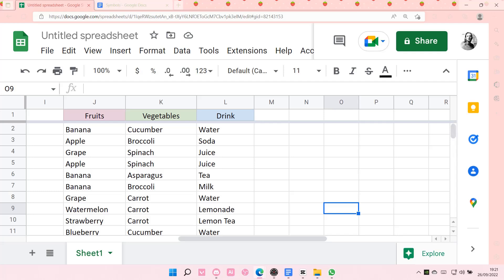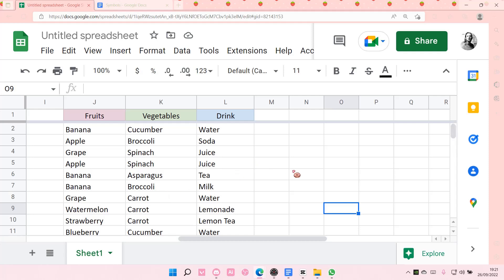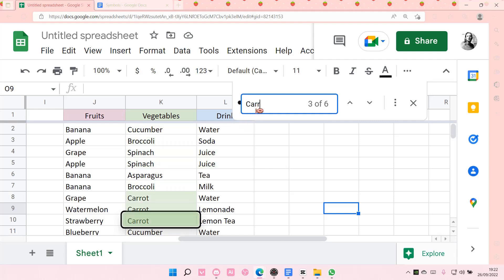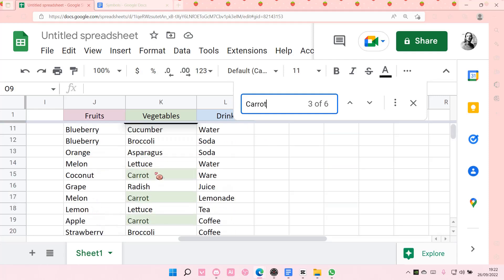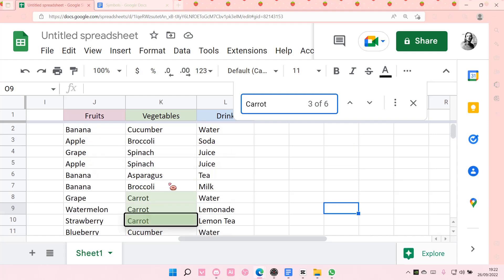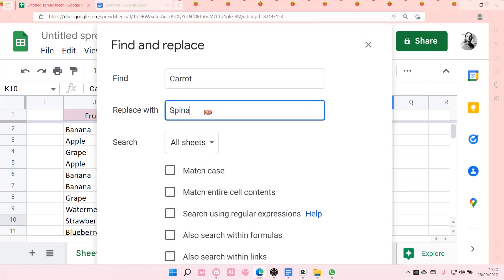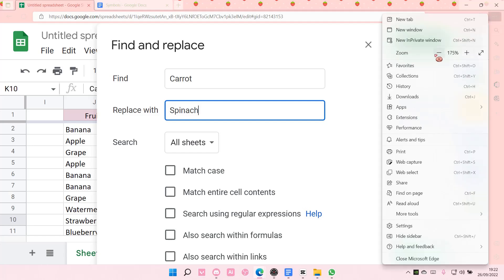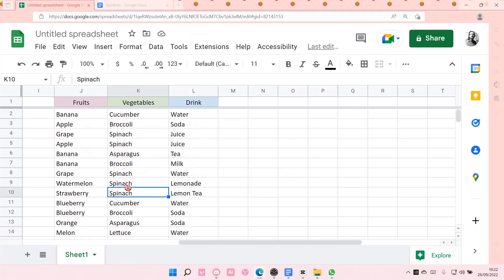How To Easily Find And Replace Words In Google Sheets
This tutorial will show you how you can easily find and replace words in Google Sheets.